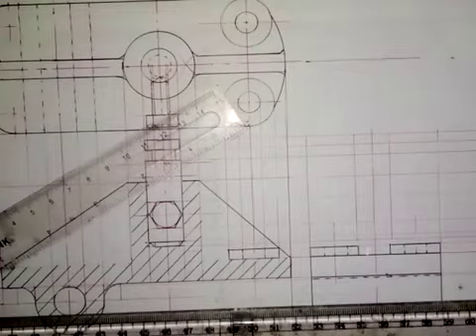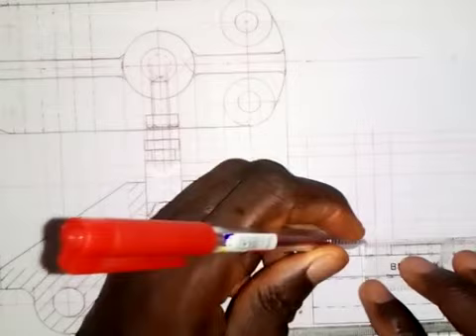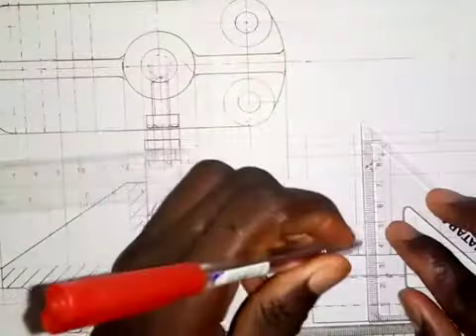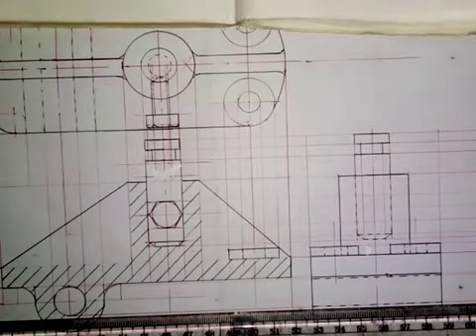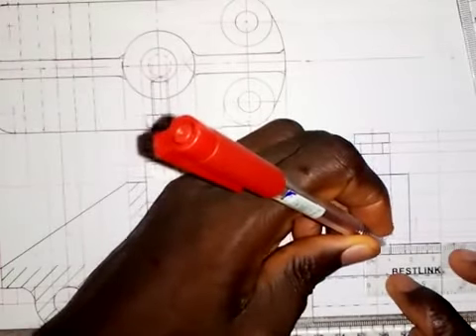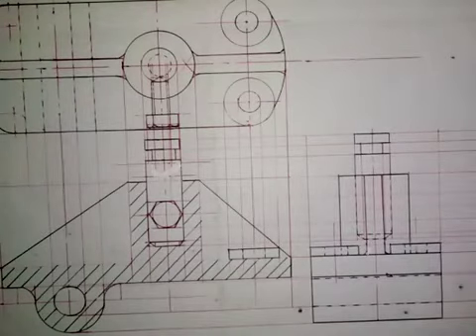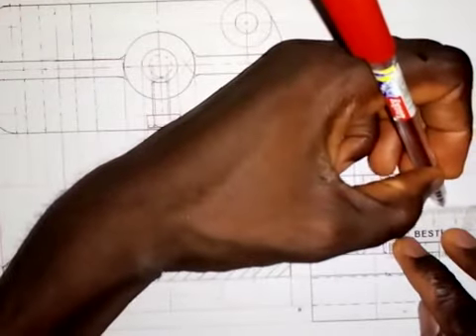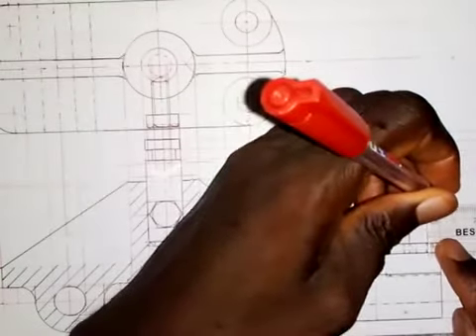Mechanical Drawing 1 - End Elevation in the Direction of Arrow A